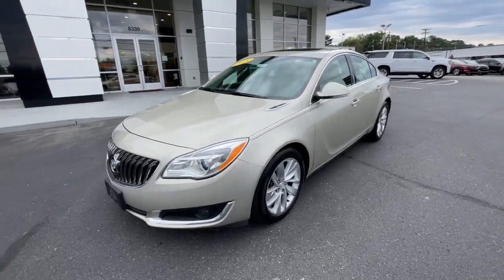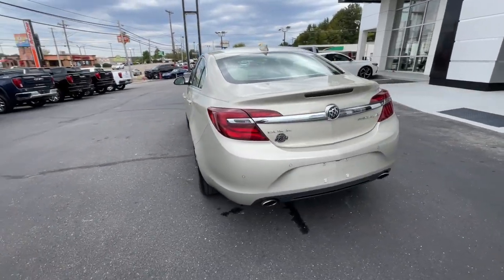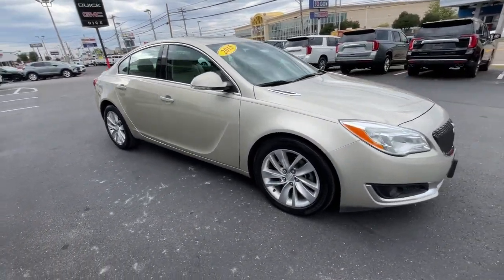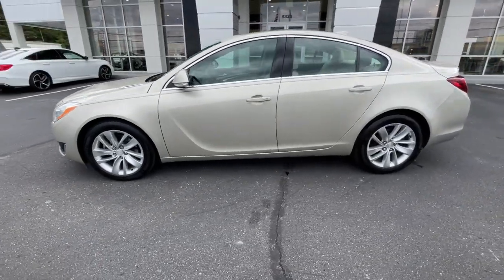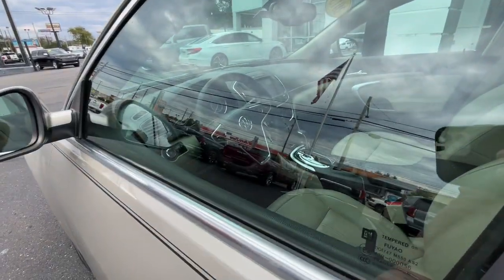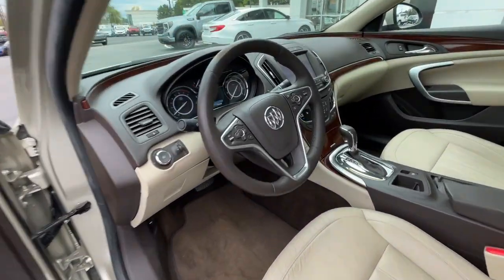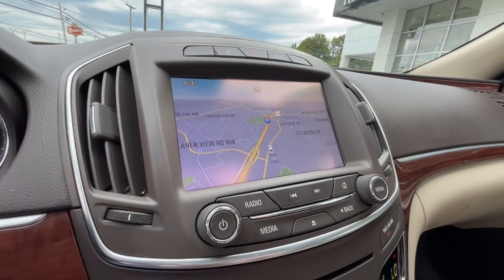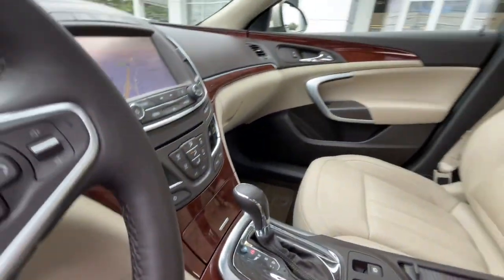2015 Buick Regal Knoxville, Lenoir City, Maryville, Alcoa, Oak Ridge, TN G23457C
Champagne Silver Metallic Used 2015 Buick Regal Turbo/e-Assist Premium I available in Knoxville,Tennessee at Rice Buick GMC. Servicing the Lenoir City, Maryville, Alcoa, Oak Ridge, TN area.